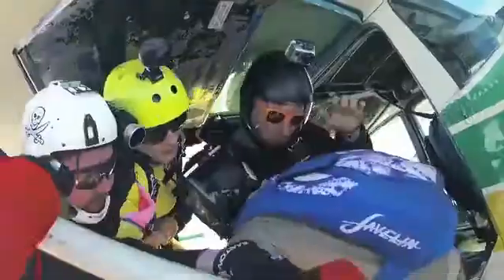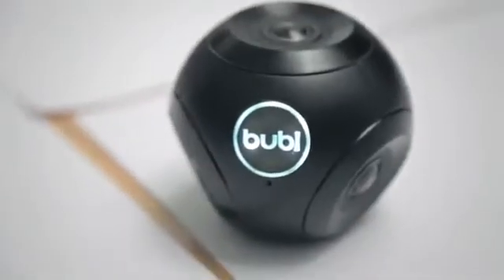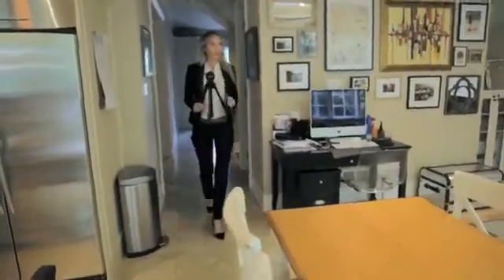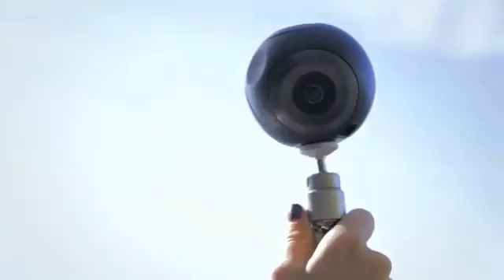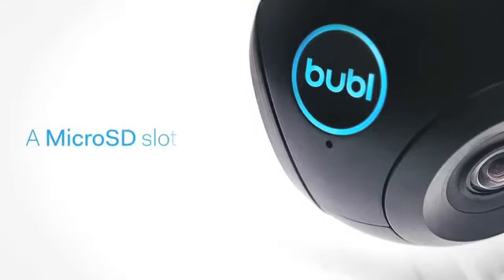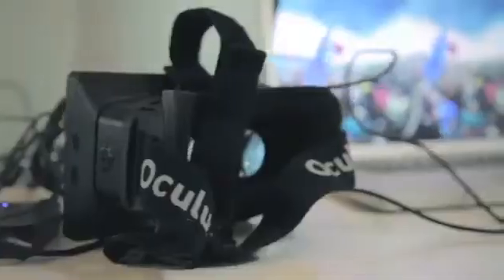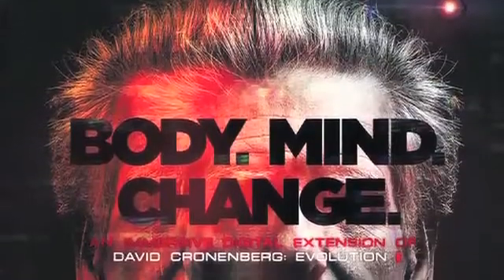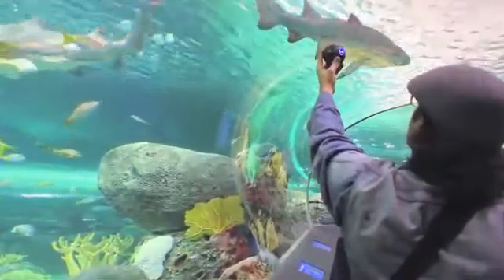Bublcam 360º Camera Technology for Everyone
The bublcam is a 360º camera and software technology that shares everything around you through spherical photos and videos.